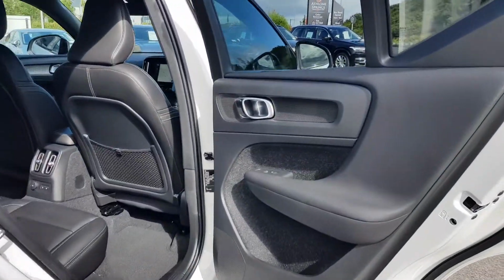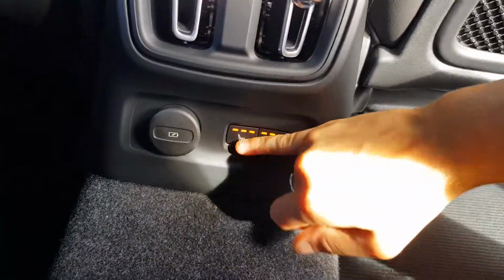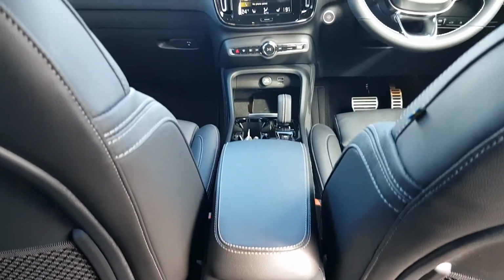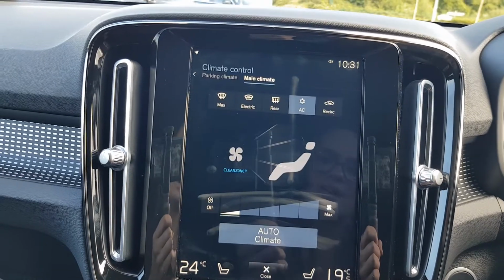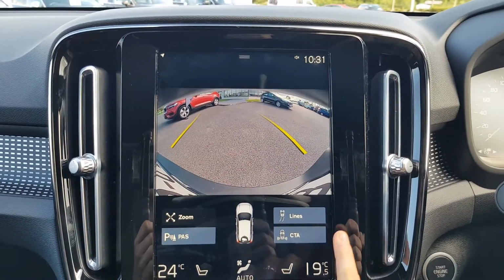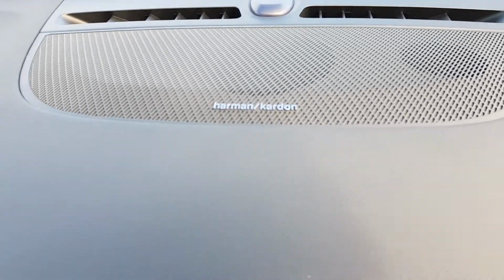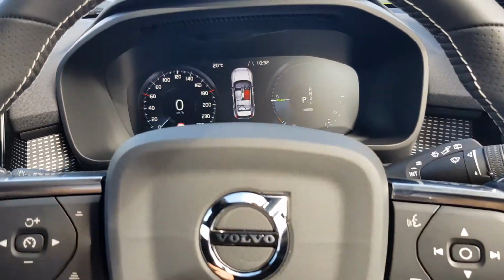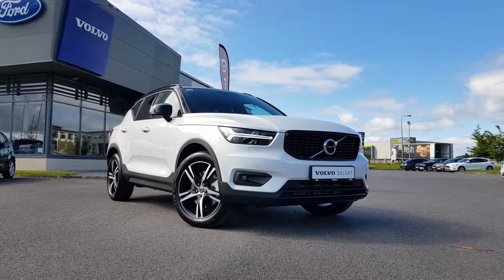202D9298 - 2020 Volvo XC40 T5 Plug-in hybrid Automatic 52,995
Joe Duffy Athlone